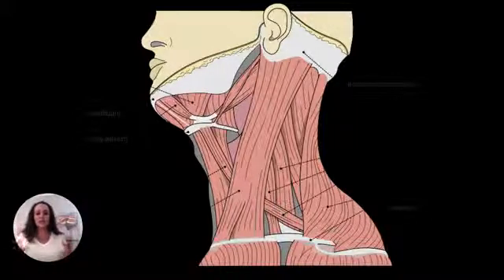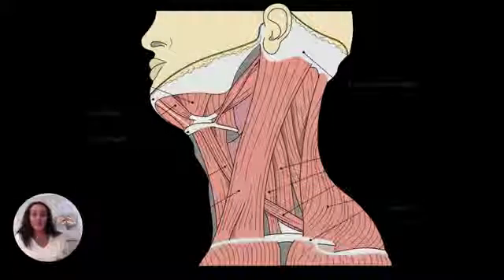How Connective Tissue Plays a Role In Your Body Tension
Tension is a "normal" for many of you, but you never pay it any mind. Understanding how connective tissue plays a role in your tension will help you understand the importance of addressing it.